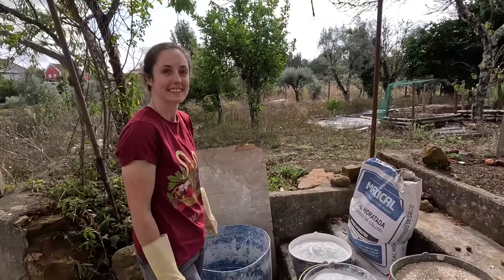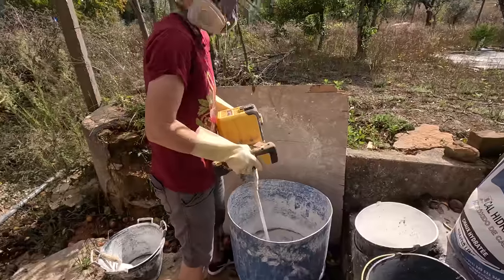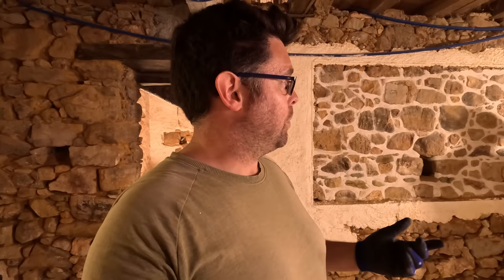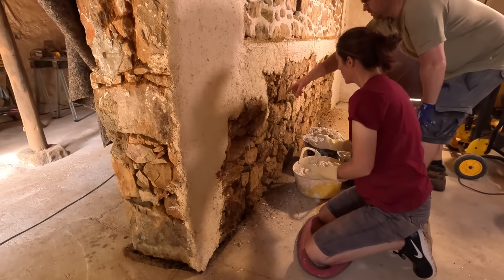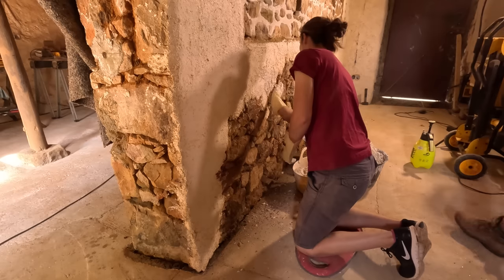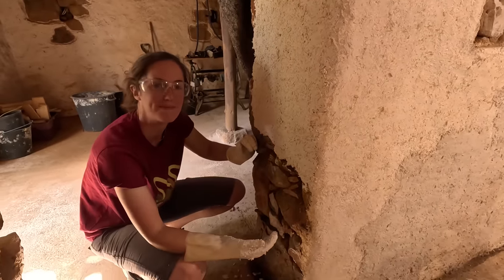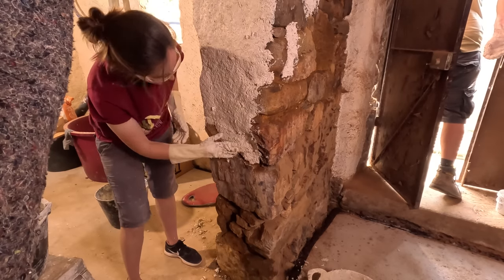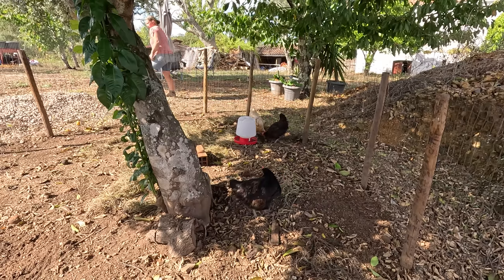A Day of Plastering with a TWIST - Portugal Property Renovation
It’s time for yet more hemp lime plastering. My sister is visiting and wanted to lend a hand so we thought we’d show her how we do our base coat plaster - from mixing to applying to the rough stone walls by hand.

For the base coat we use:

2 buckets of hydrated lime
2 buckets of hemp
1.5 buckets of water
Mix to a consistency of tuna mayo
Leave for 15mins
Mix and adjust consistently with water until you have a mix that sticks together when worked in your hands
Apply by hand onto rough walls

Optionally apply with a trowel but you’ll need a significantly wetter mix.

For more MAKE. DO. GROW content (including an in depth write up on lime plastering) join our members CLUB